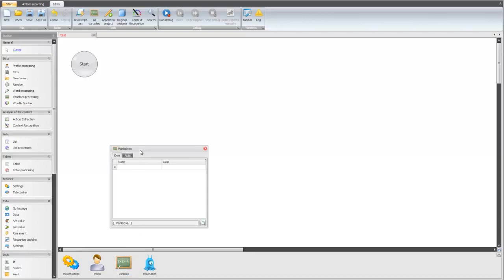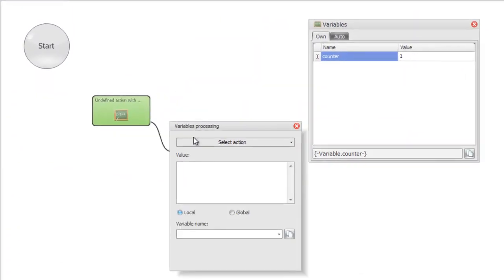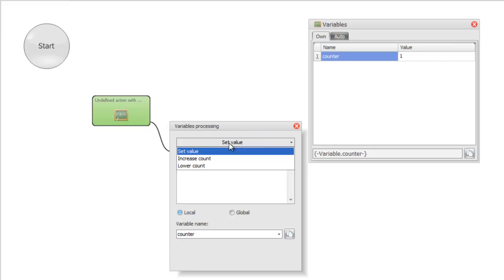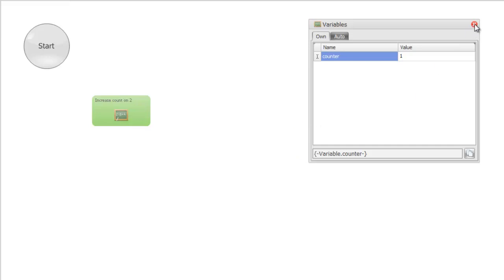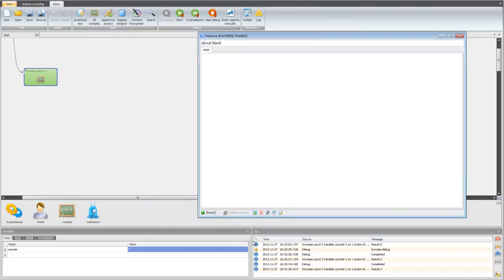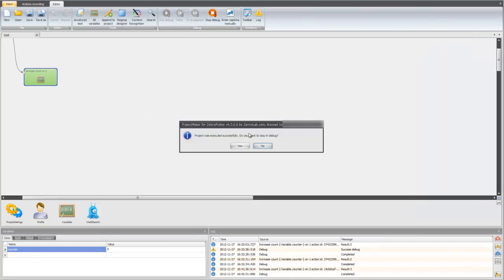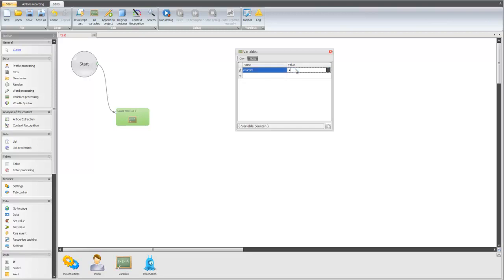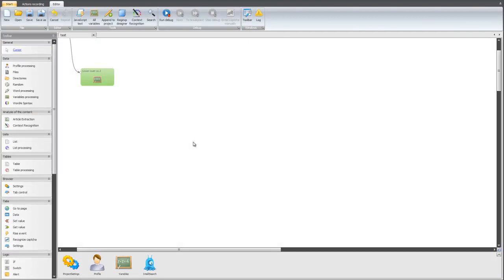Varialbes processing. Counter. ZennoPoster MP